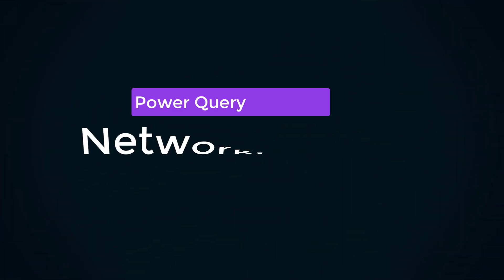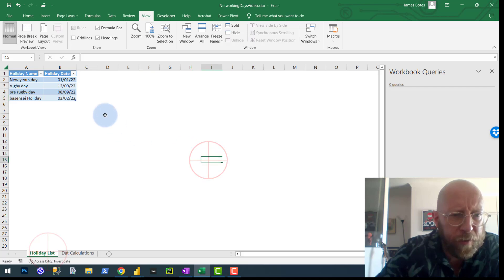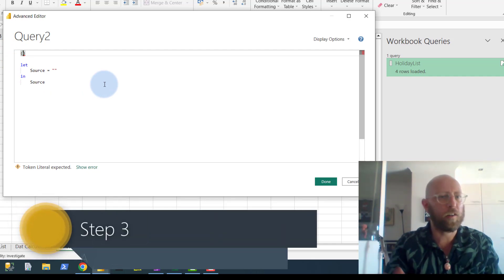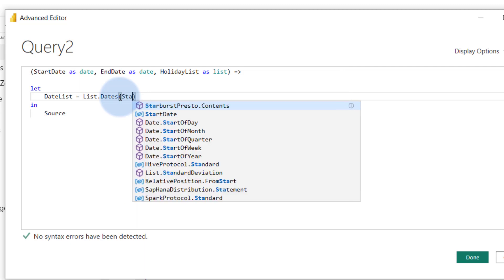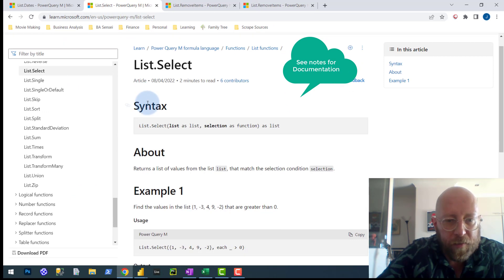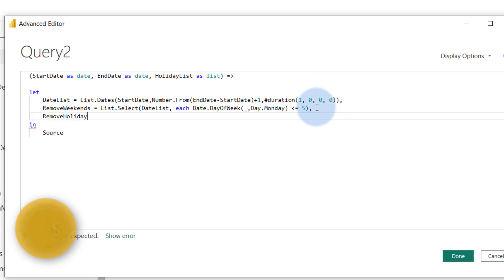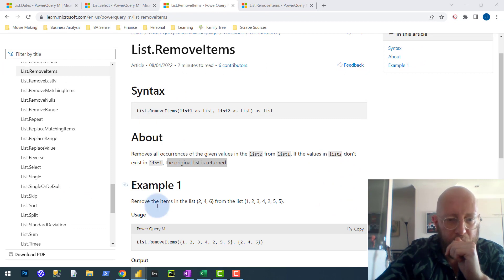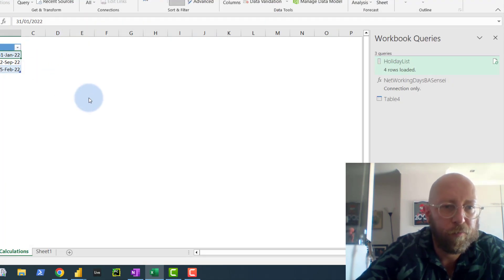Power Query - Net working Days in power query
Networking days is easy to do in Excel however in Power Query it's a bit of a different story. In this video i show you how to create your own custom net working days function in power query.

So this video contains a bug for the fix to this video refer to (Applied to Hours)

New GITHUB File (Based on Working hours video and file)

Links
Create a Date List